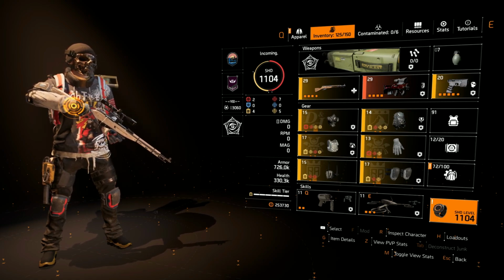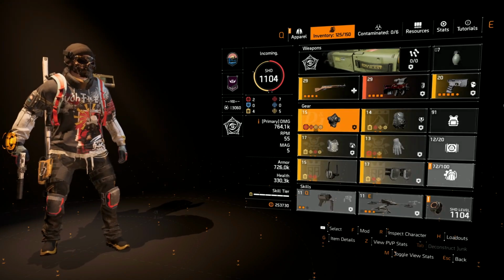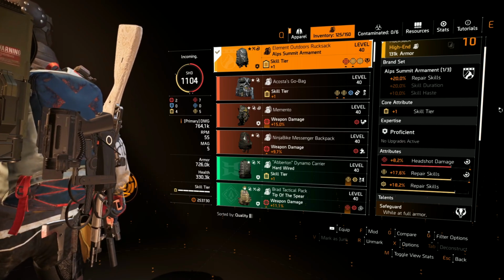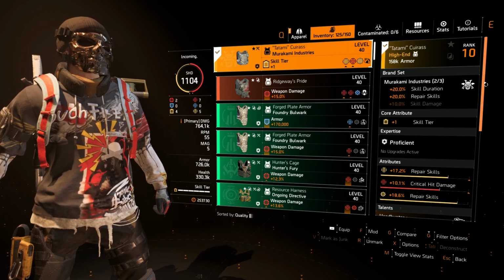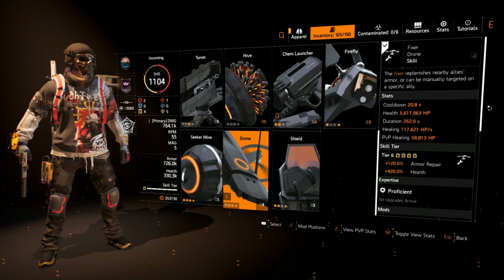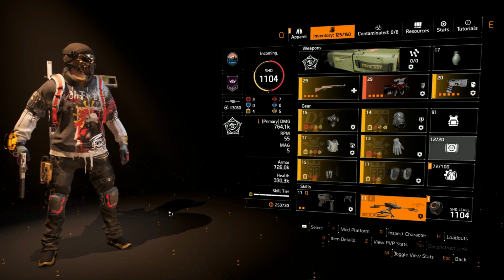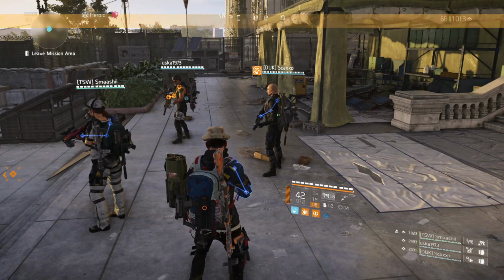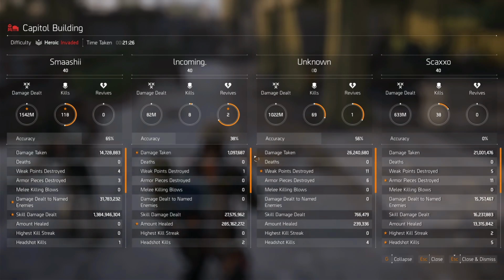THE CHAIN-HEALER | The Division 2 Healer Sniper Build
Perhaps the best build I've ever made, and definitely the most unique. Nobody's ever created this build before, I can guarantee you; it's too specific. An overall-fun build to use, or potentially a good build to poke fun at that one friend who gets hit a little too much.

Technician Specialization for +1 skill tier. All mods are Repair Skills.
MUST-HAVE SKILL: Healer Drone
OPTIONAL SKILLS: Reinforcer Chem OR Achilles Pulse, Jammer Pulse, Bulwark Shield, Artificer Hive, Restorer Hive, etc.

Heals for over 300,000 armor per second upon Reformation headshots. Full headhunter stacks grant headshots of over 12 million damage (enough to one-shot elites on Heroic up to 3-player-scaling).

P.S. Wonder how many people will notice the gameplay footage being 100 SHD levels earlier than the talking part of the review. Yeahhhh... this took a few tries to get the talking bit correct...